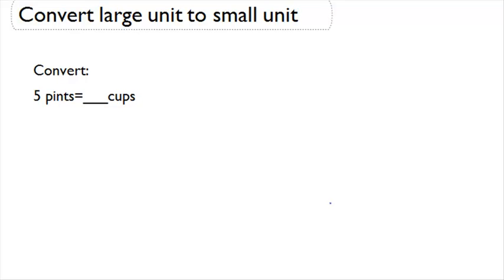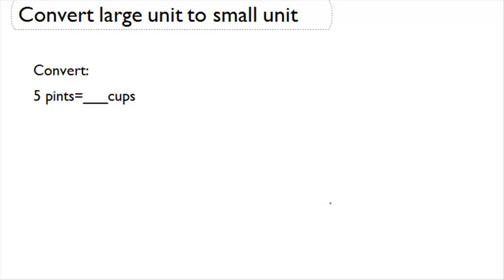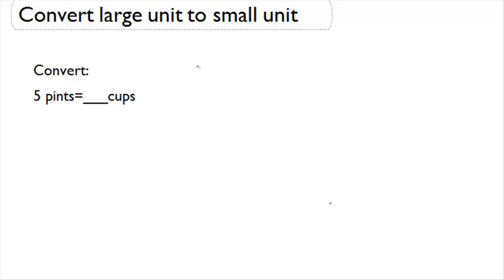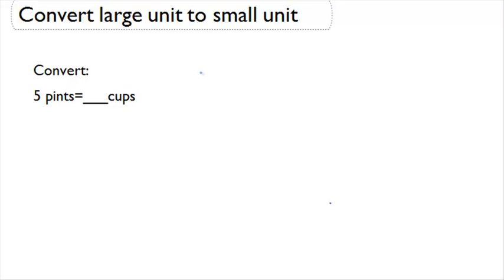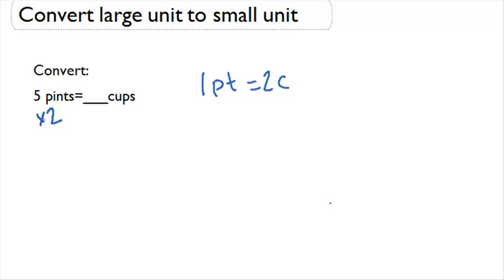Convert large unit to small unit